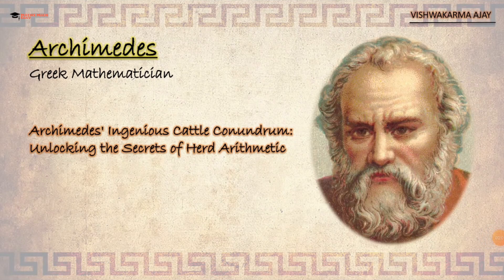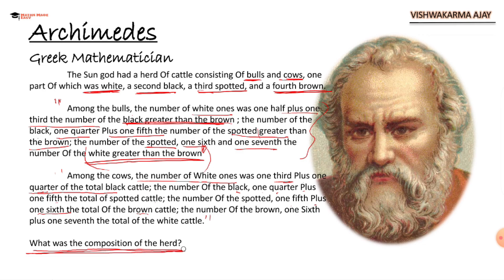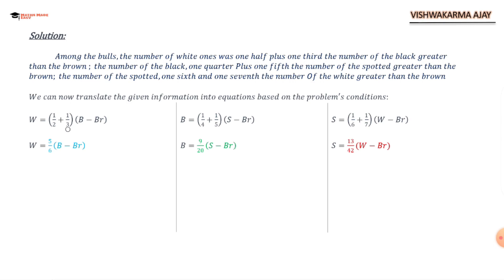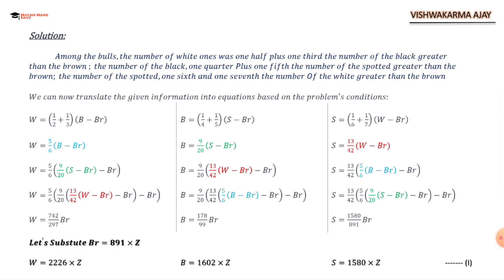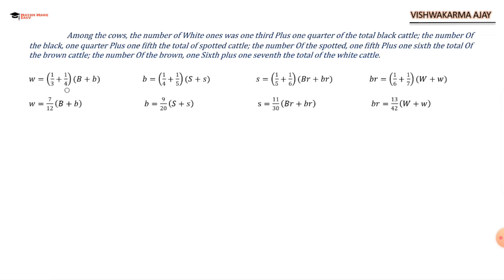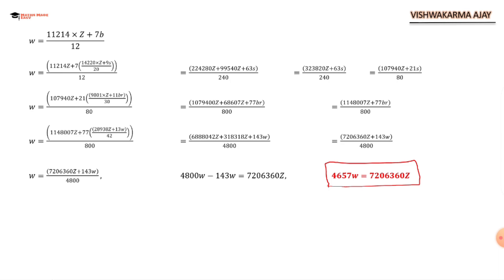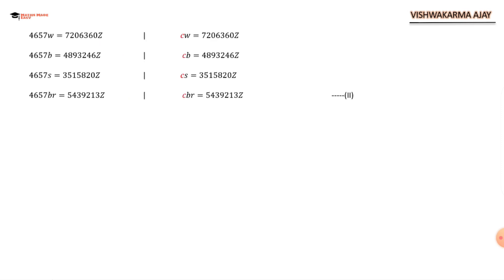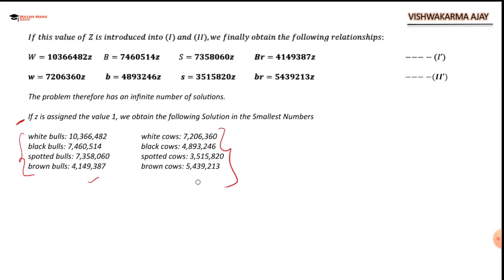Archimedes' Cattle Conundrum: Solving the Colorful Herd Composition Puzzle | Math Brain Teaser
Archimedes' Problema Bovinum

100 Great Problems of Elementary Mathematics

In this captivating video, we delve into the ancient mathematical puzzle posed by the brilliant mind of Archimedes - the herd composition problem. Join us on a journey through time as we unravel the intricate conundrum surrounding a herd of cattle, where bulls and cows come together in a mesmerizing tapestry of colors. From the pristine white ones to the majestic black, the enchanting spotted, and the earthy brown, each hue adds a unique dimension to the puzzle.

Through meticulous arithmetic calculations and logical deductions, we embark on a quest to decipher the secrets of the herd's composition. By carefully analyzing the relationships between the different-colored cattle, we uncover the hidden patterns and unravel the mathematical threads that bind them together. With every step, the puzzle pieces fall into place, revealing the precise numbers and proportions that make up the herd.

Prepare to be captivated by the intricacies of cattle math as we guide you through the step-by-step solution to Archimedes' timeless challenge. Witness the power of deductive reasoning as we bring clarity to the complexity and shed light on the enigmatic world of cattle herds. Along the way, you'll exercise your mind, honing your problem-solving skills, and gaining a deeper appreciation for the beauty of mathematical puzzles.

Join us on this mind-bending adventure where ancient wisdom meets modern curiosity. Let the captivating tale of Archimedes' cattle conundrum inspire you to explore the fascinating intersections between mathematics, logic, and the mysteries of the natural world. Get ready to embark on an intellectual journey like no other, as we unlock the secrets of the herd's composition, one calculation at a time.

So, sit back, relax, and immerse yourself in the intriguing world of Archimedes' cattle conundrum. Are you ready to uncover the hidden truths behind this captivating mathematical puzzle? Join us and let's embark on this thrilling exploration together!